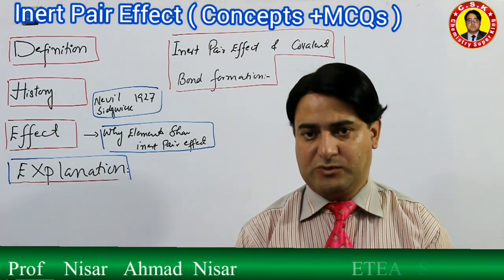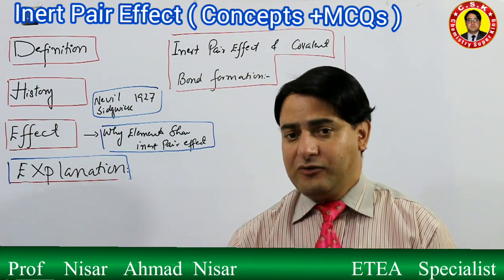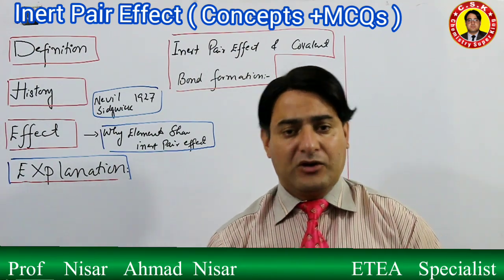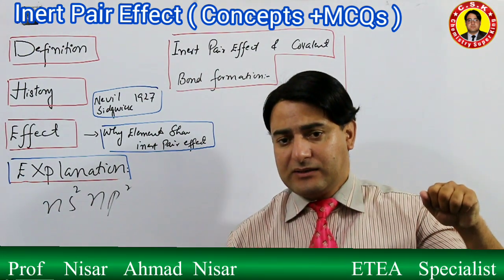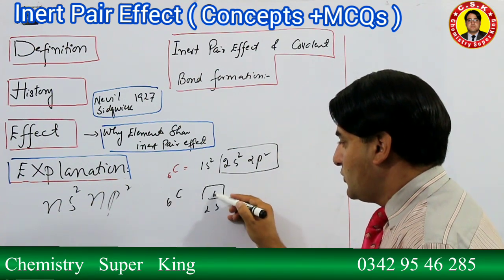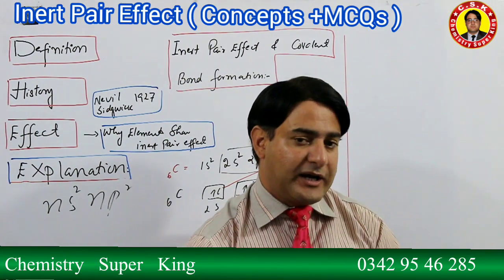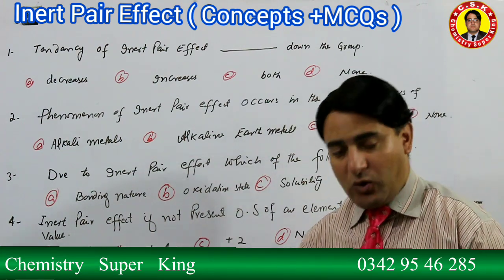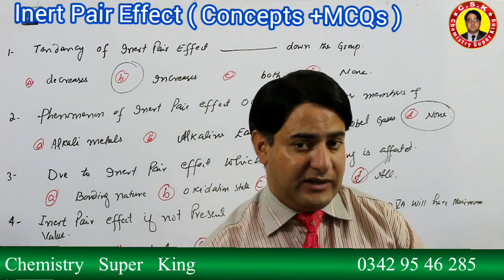Inert Pair Effect || Carbon Family || ETEA /MDCAT MCQs || Concepts + Tricks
This video is about Inert pair effect.
Link of playlist of related videos is given as